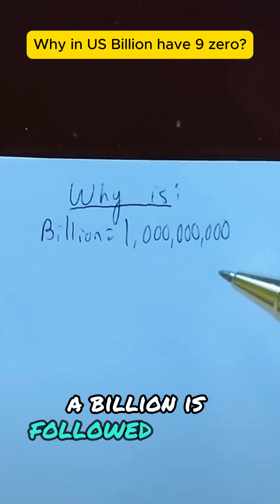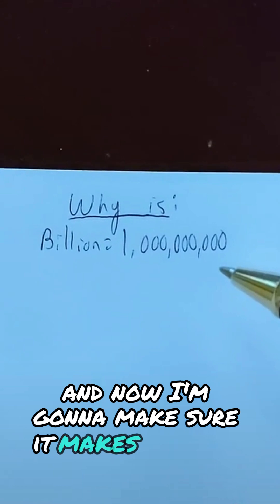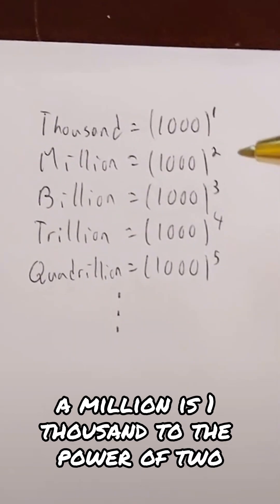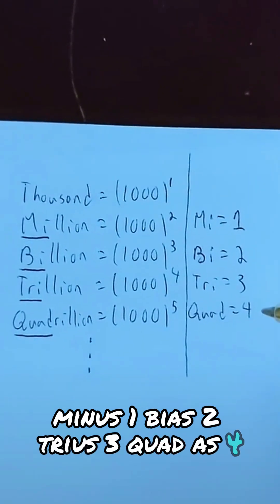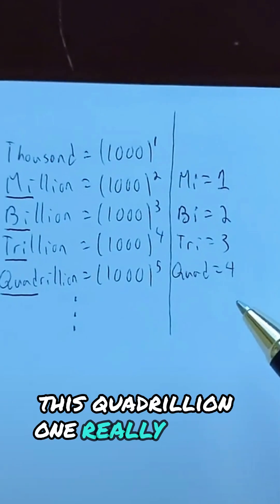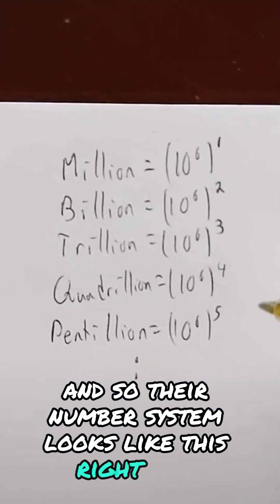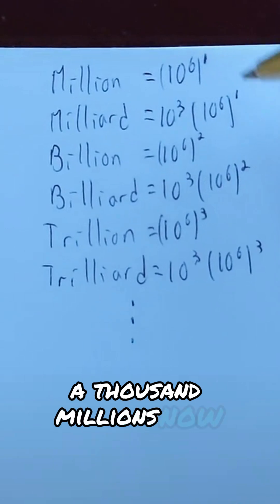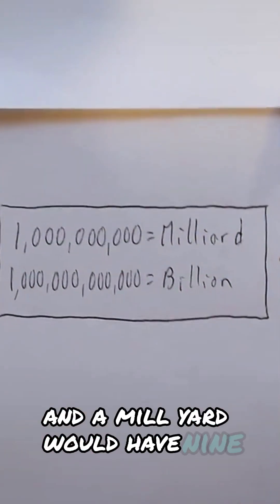Congrats Bezos you are a Milliarder!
Congrats Bezos, you’re a Milliarder—a billionaire! 🌍💸 Ever wondered why a billion has nine zeros in it? It's all about the power of ten and our number system! 🔢 Let's dive into some cool math history. math history numbers mad stem billionaire learn funmath poweroftens bezos"